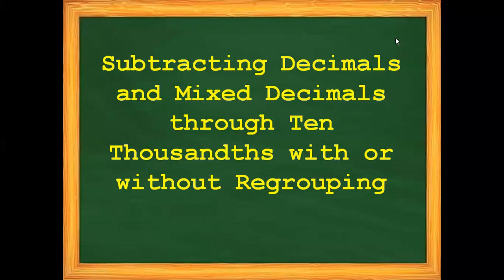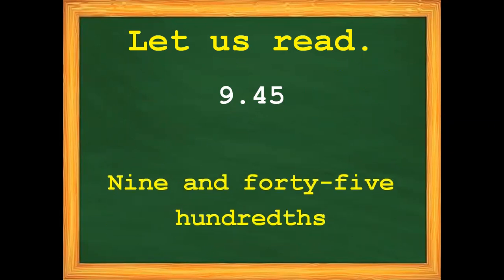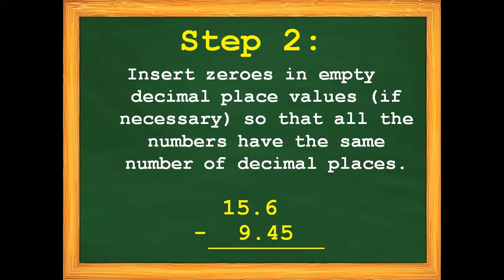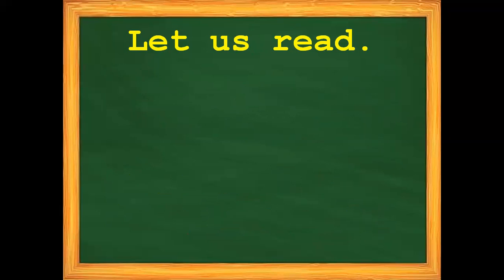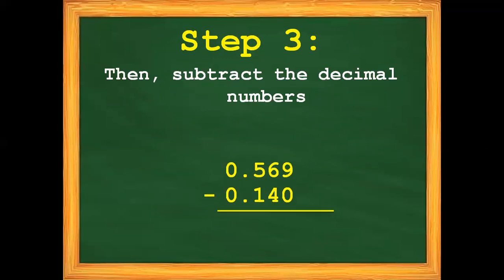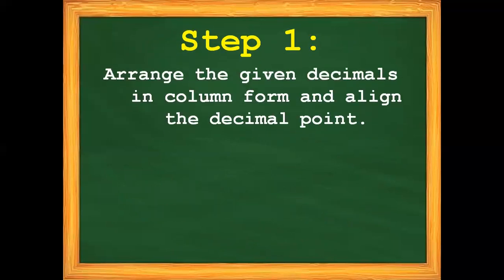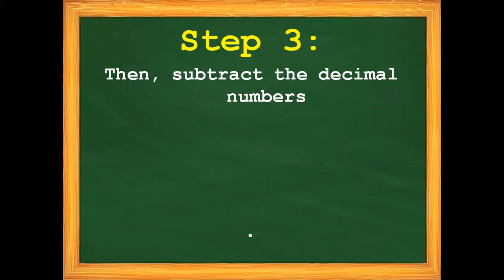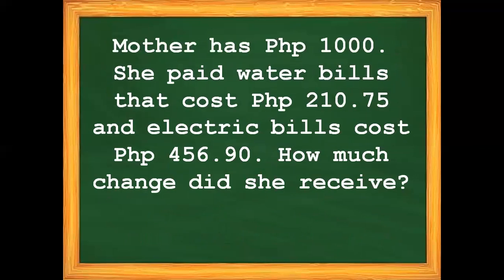Most Essential Learning Competencies (MELCs) in Mathematics 6 - Week 4 - Part 2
Thanks